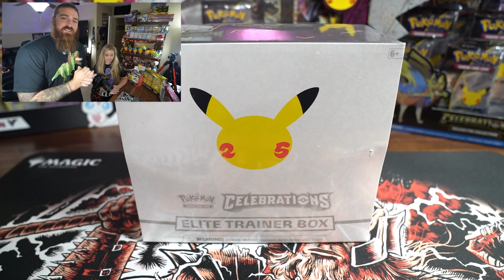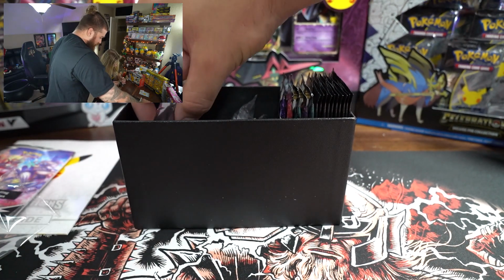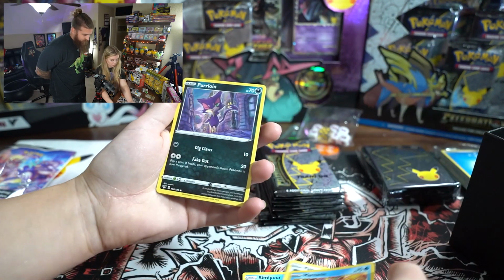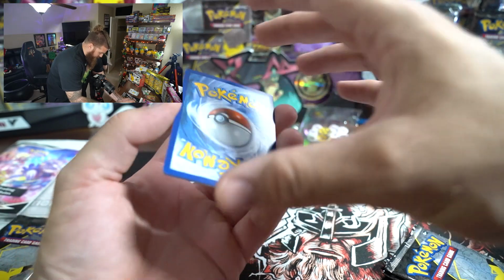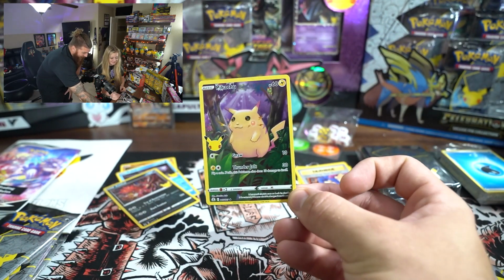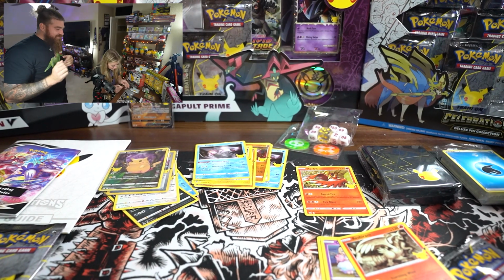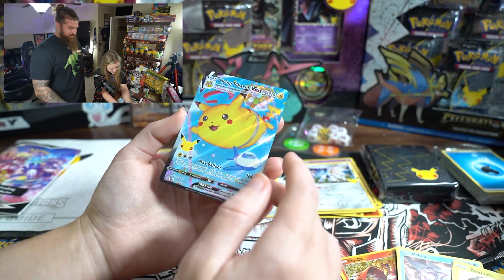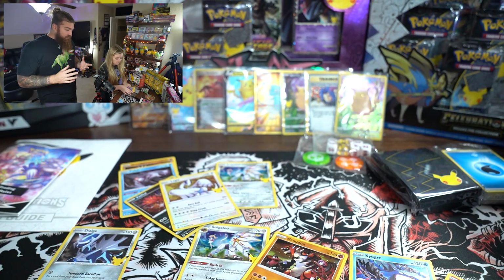*NEW* CELEBRATIONS Elite Trainer Box Opening!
Huge shoutout to Pokemon and my buddy Stephan Huynh for sending this amazing package to Shelby and myself!!

Opening up CELEBRATIONS ETB!!

We are too amped for the launch of Celebrations and what a way to kick it off!! Today will be filled with videos from us opening these and much more!! Hope you enjoy!!

Check out the Greatest Merch Ever Made by Clicking the Link!
p.s. - it instantly makes you 10000000% cooler
Want to check out the Supplements I use? Click the Link.
Want to send me something?
Jake The Viking
All music through Epidemic Sounds

Every time you thumbs up, a little pikachu gets their axe.